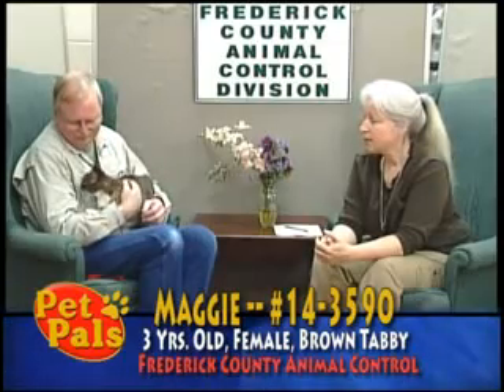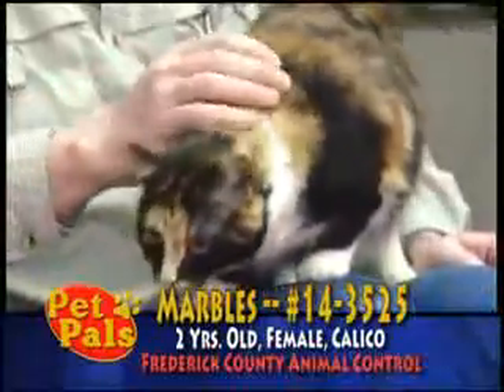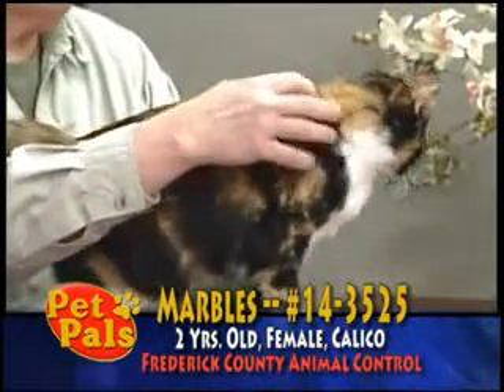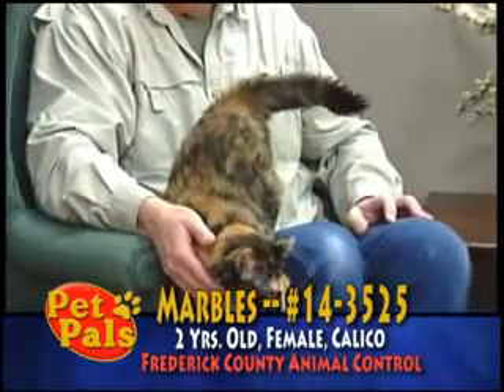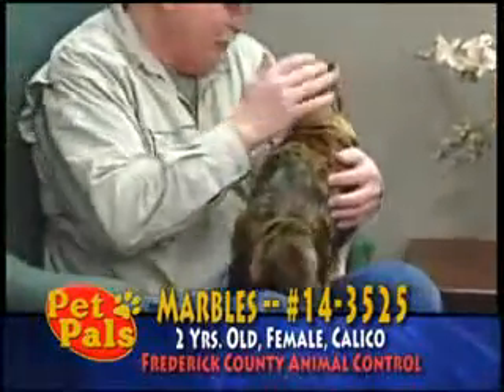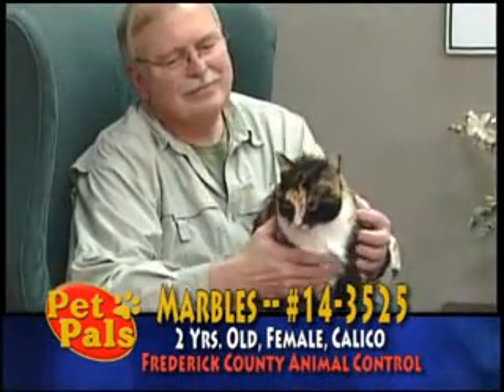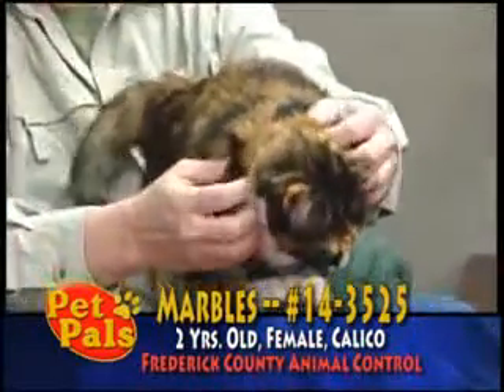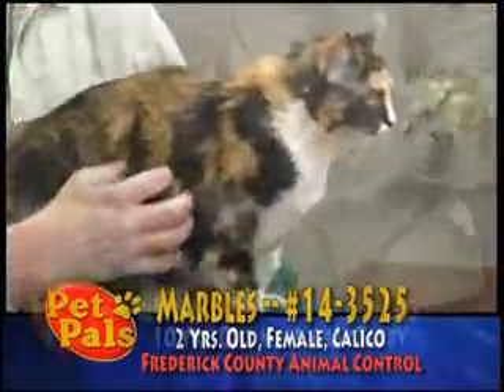Meet Marbles a Domestic Shorthair currently available for adoption at Petango.com! 4/7/2014 12:30:34